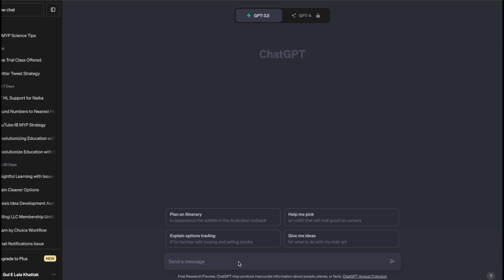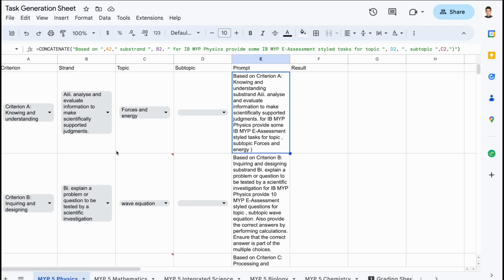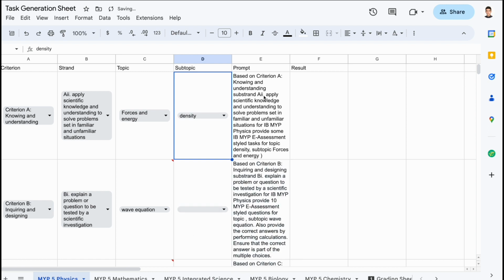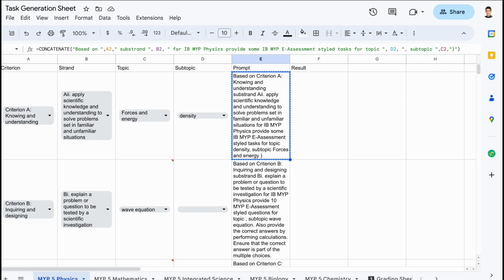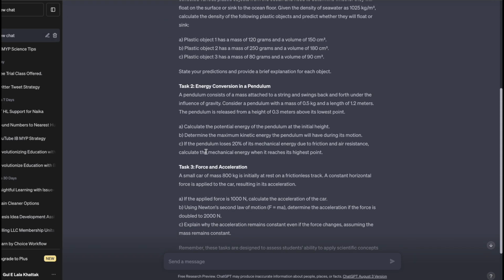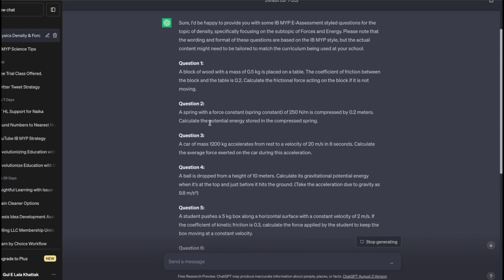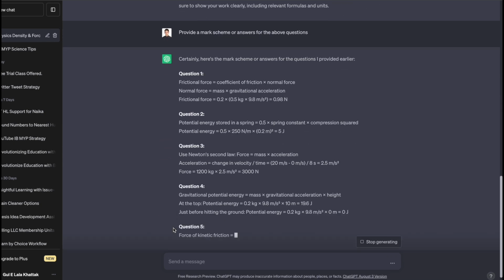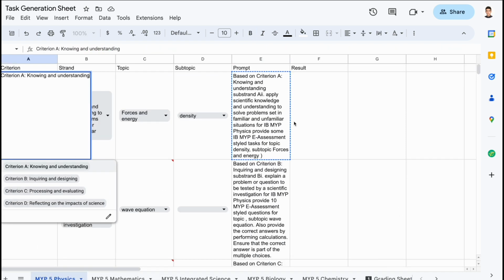IB MYP Science | Create Custom Assessment Tasks with ChatGPT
Are you an IB MYP Science student gearing up for those crucial exams? Get ready to supercharge your preparation with a game-changing tool – ChatGPT! 🚀

In this video, tailor-made for IB MYP Science enthusiasts, we unveil an ingenious approach to crafting personalized assessment tasks using the power of technology. Discover how our specially designed Google Sheet, packed with dynamic drop-down menus, can revolutionize your study routine. 📊

🔍 **What's Inside:**
📌 Step-by-step guide to using our Google Sheet for personalized assessment prompts
📌 Select topics, subtopics, and assessment criteria with ease
📌 Witness prompt concatenation in action for targeted questions
📌 Unleash ChatGPT's potential to generate exam-level queries
📌 Elevate your self-assessment game and ace those exams!

📅 **Ready to Elevate Your Study Strategy? Book a Personalized Lesson!** 📅
Experience the next level of exam preparation with a personalized coaching session! Join me for a one-on-one lesson where we'll delve into the intricacies of crafting assessments, utilizing ChatGPT, and more.

For additional resources, updates, and insights into mastering IB MYP Science strategies, visit my
Revolutionize your exam preparation, harness the power of technology, and craft assessment tasks that cater to your unique needs. Watch, learn, and revolutionize your approach with IB Sync! 🌈🔥